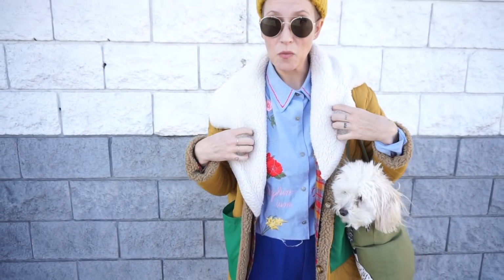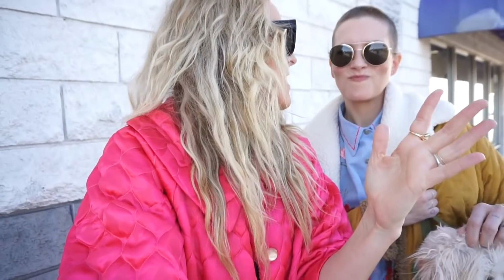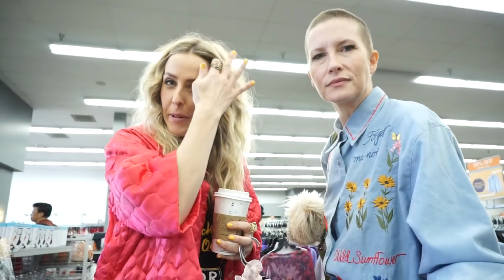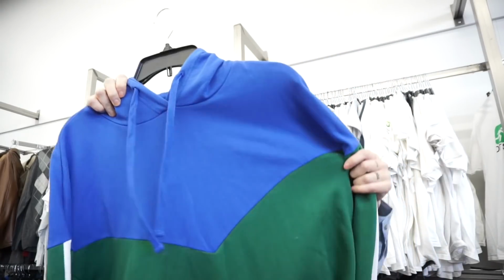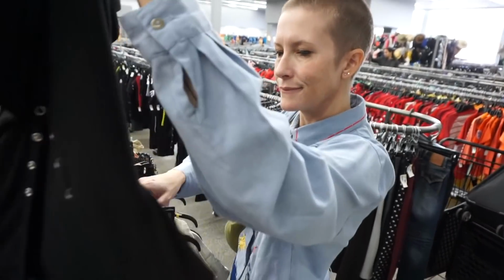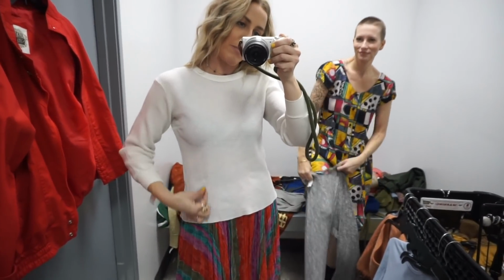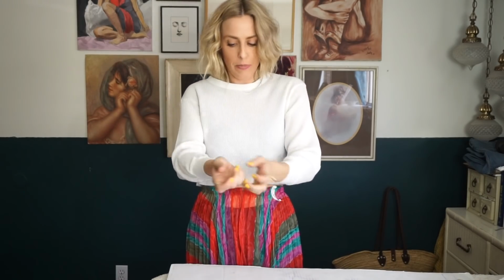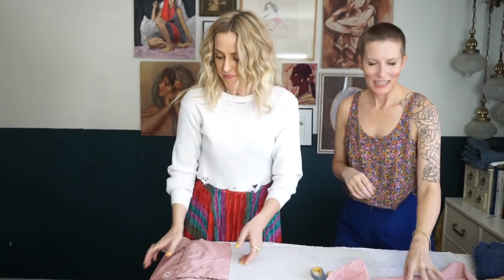COME THRIFTING WITH US// A DIY THRIFT TRIP WITH MOLLY JENSON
Come thrift shopping with Molly and me! I l know you all love her, and I do too!! For this thrift shopping adventure we try to find pieces that we can DIY. Follow us around the thrift store as we find some treasures and also get really goofy!

Oh.. and Molly's dog, Lola, joins in on the fun.